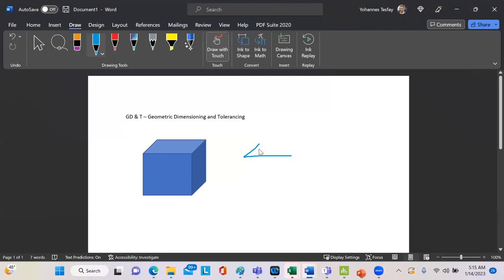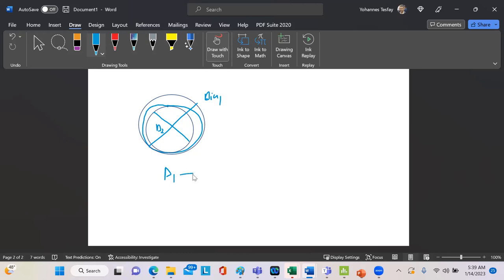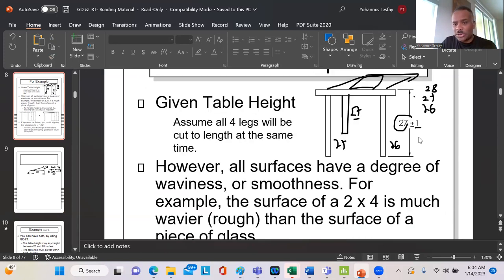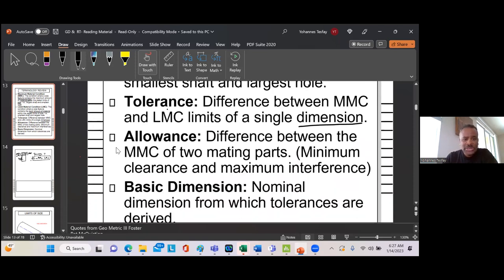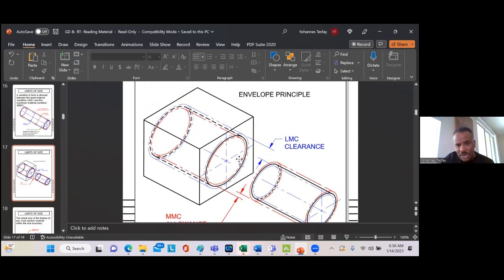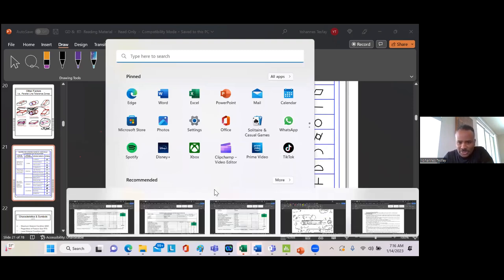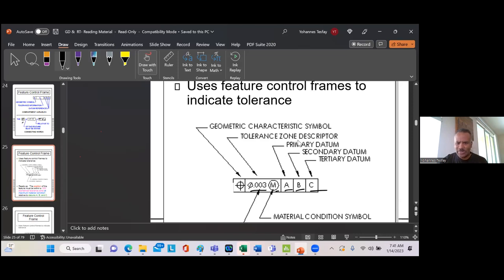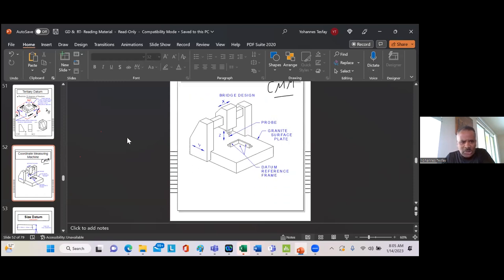Geometric Dimensioning & Tolerancing lecture Pro Yohanse Tesfaye